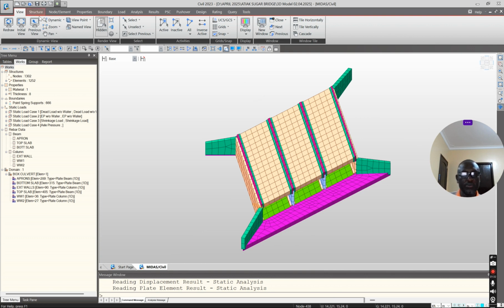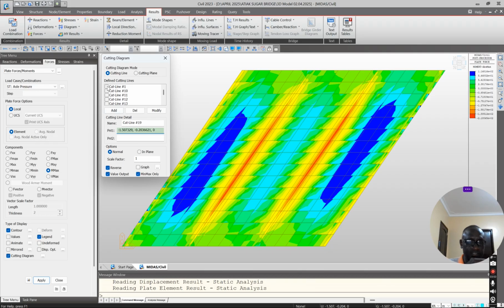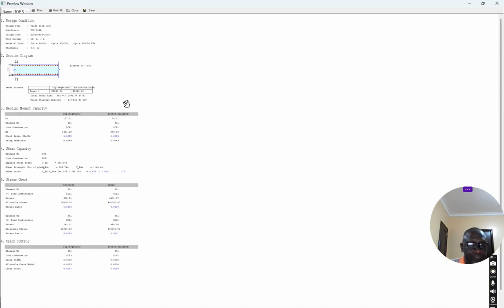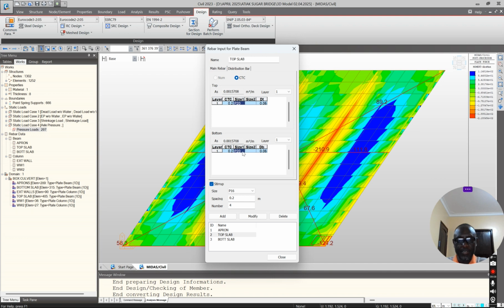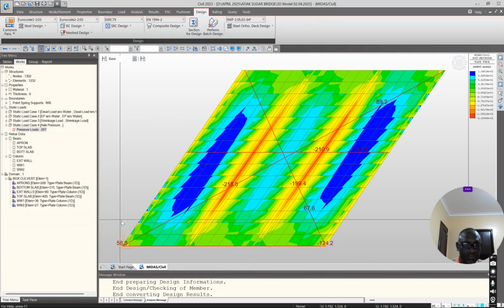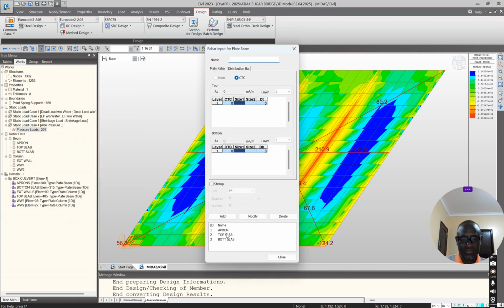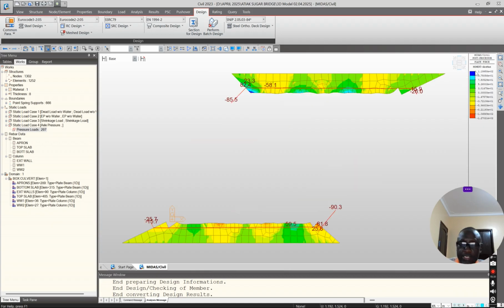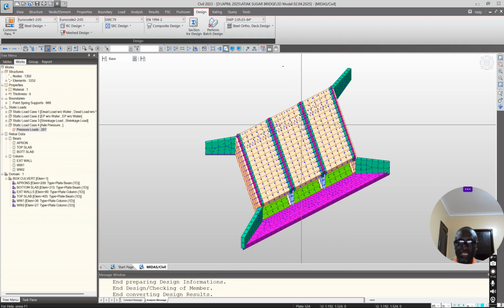SKEW BOX CULVERT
Comparison of skew bridge deck slab with the skew box culvert in responding to applied loads and consideration of rebars at special; locations